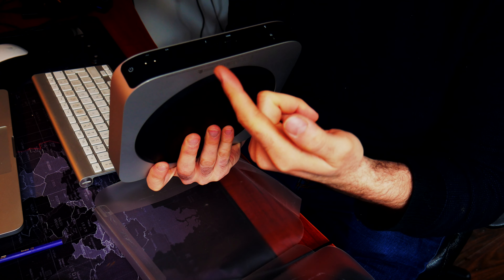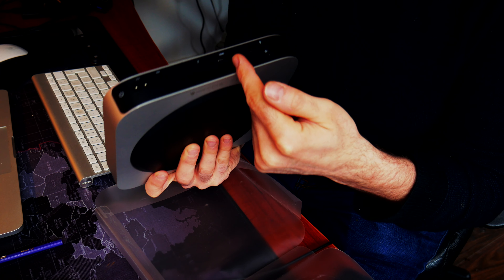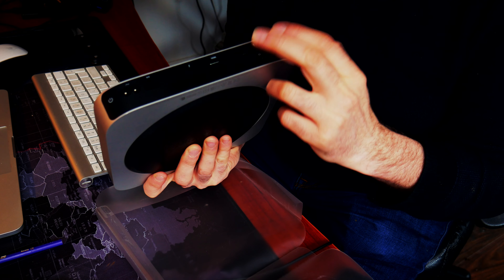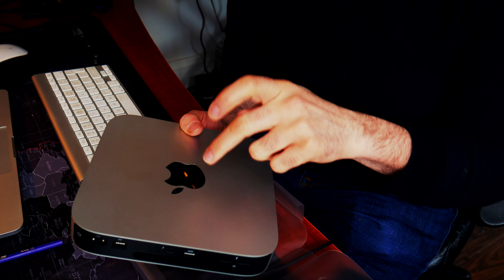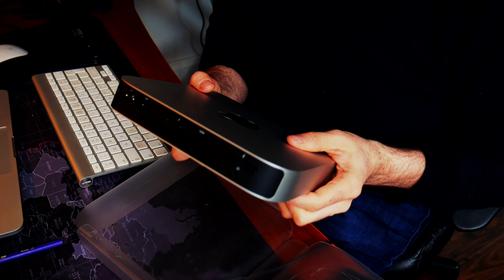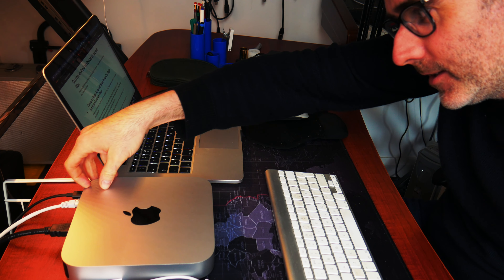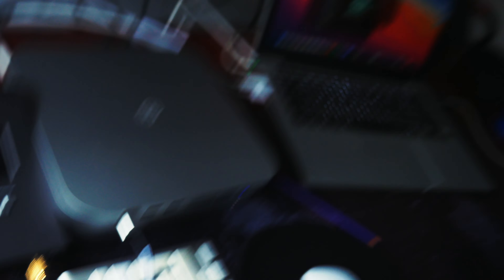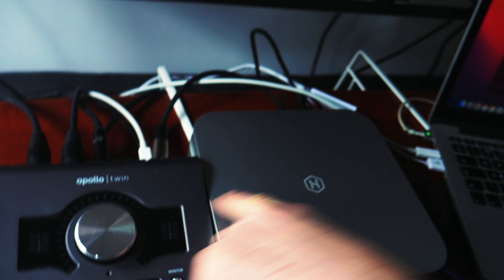This is not a review! Some thoughts on the M1 mac mini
Hi,

So I recently got a M1 Mac Mini and I wanted to share a few thoughts about it from the perspective of a musician/Podcaster/content creator.
Basically I am the target market right?

I have recently been trying to make youtube a more consistent thing for me so I would love to hear your thoughts!

Please let me know yours in the comments!!

Use this link for loads of behind the scenes content